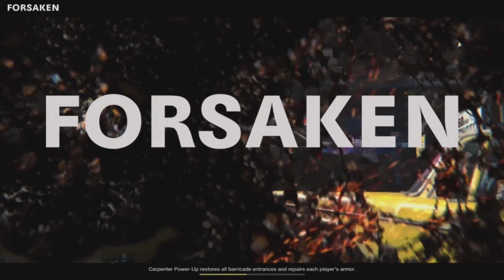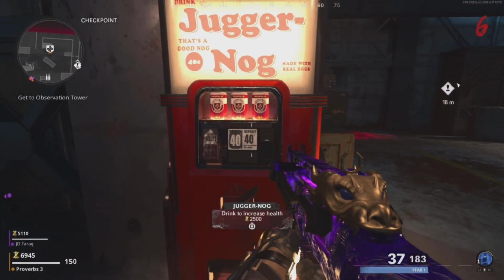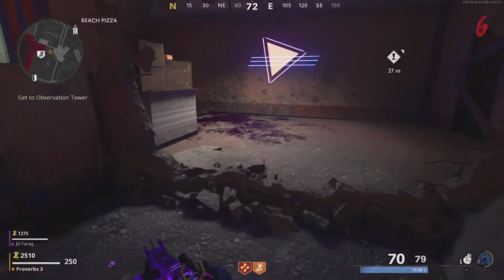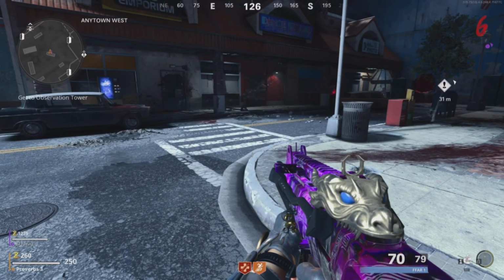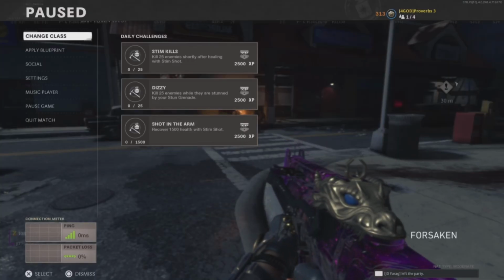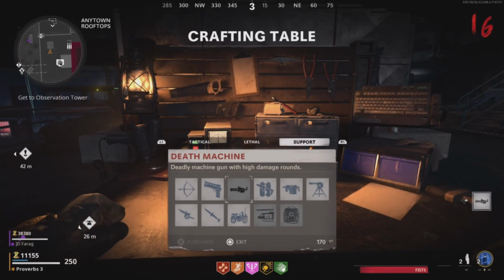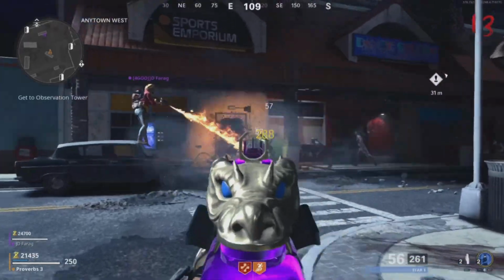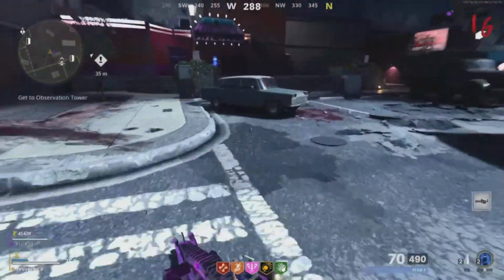NEVER Run Out of FLAMETHROWER AMMO! *2023* (NEW SPOT) COLD WAR ZOMBIES GLITCHES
In this video I'll be showing you how you can get Unlimited Flamethrower ammo! Get to high rounds fast with this Insane Glitch!

I like keeping my Videos Short and Right to the Point!